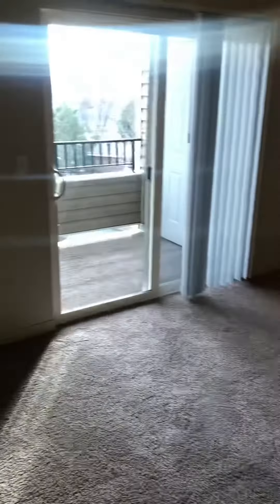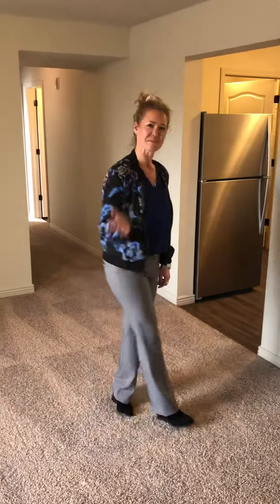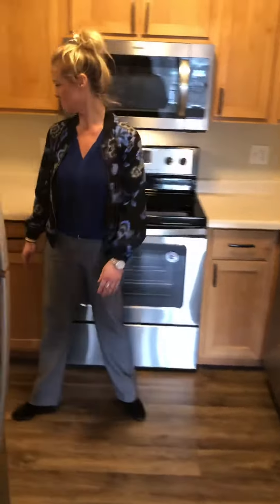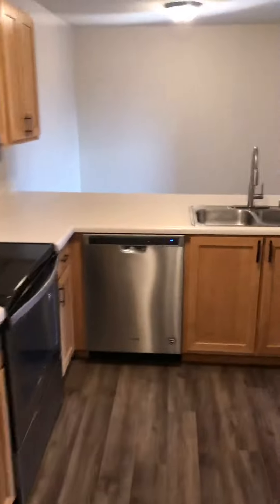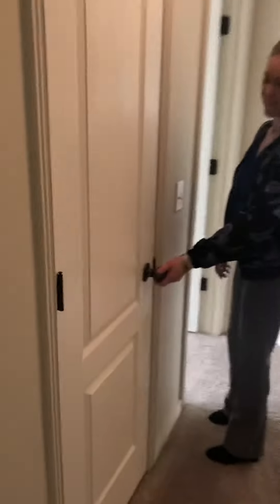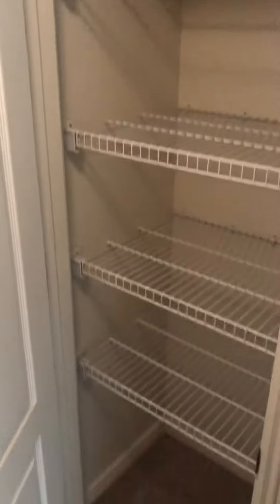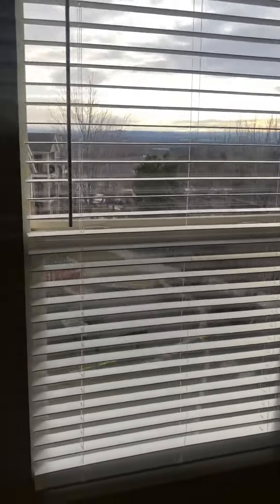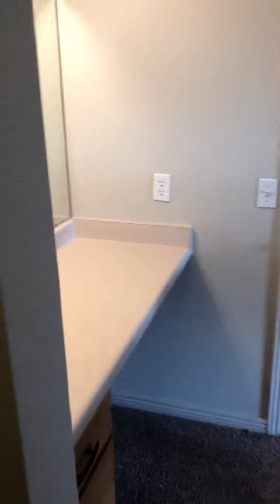The Fairmount - Two Bed/One Bath - A-305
This top floor two bedroom/one bathroom Fairmount floorplan is 1,164 square feet and includes upgraded stainless steel appliances, central heat and air, full size washer and dryer, tons of storage space, a beautiful South facing view, and so much more!

Check pricing, availability, and apply online at our website, thecrossingsatchapelhill.com!

This video tour is of A-305!